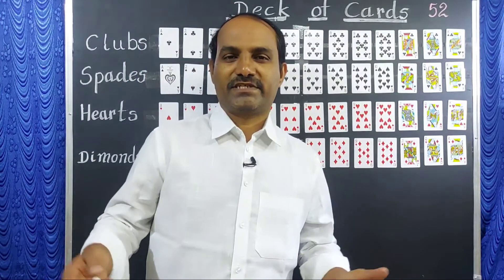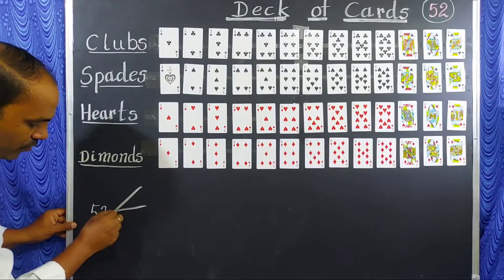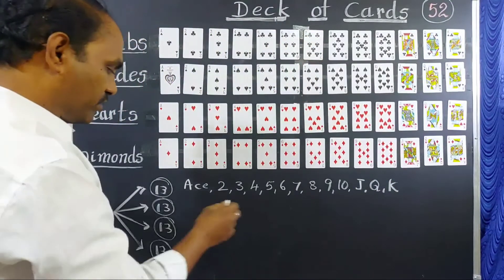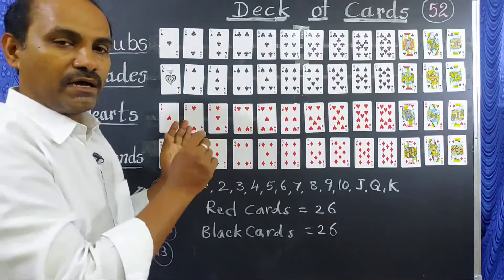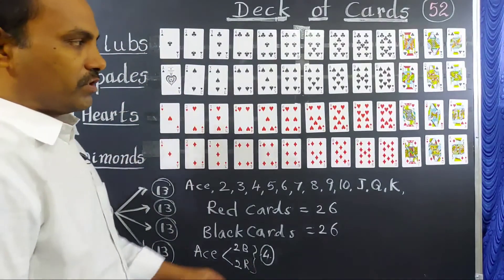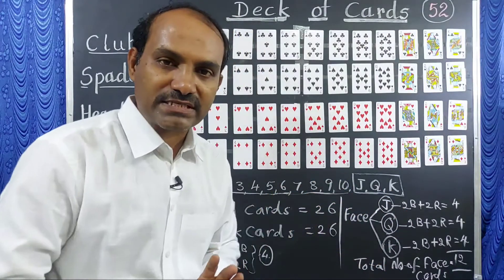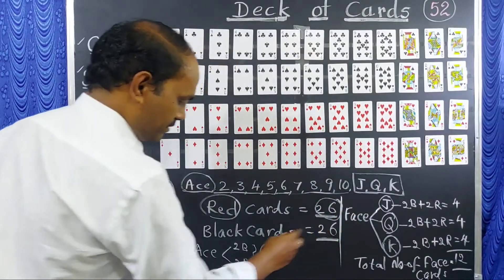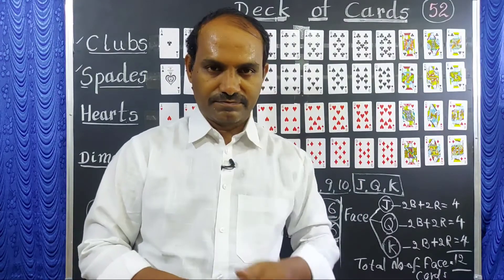PROBABILITY! DECK OF CARDS! INTRODUCTION OF PROBABILITY! CLASS 10 PROBABILITY! CBSE! APSCERT!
Hi Students
I m Jaheer Sir, in this video I m going to explain about Deck of playing cards, probability introduction.